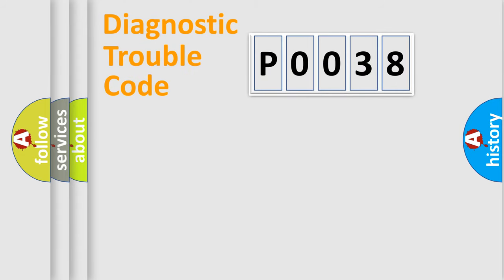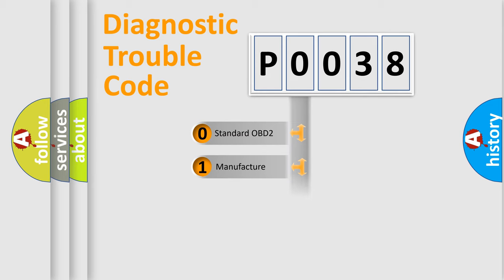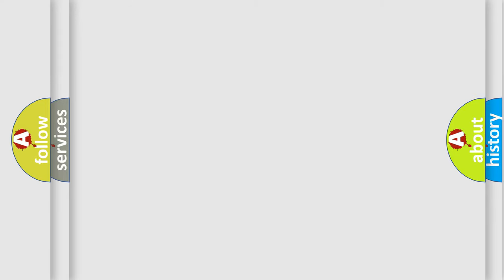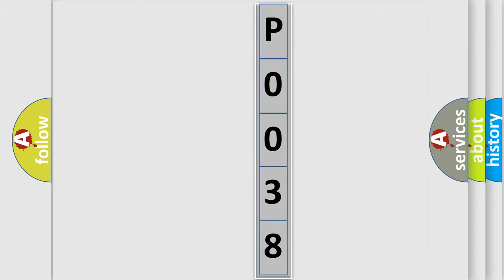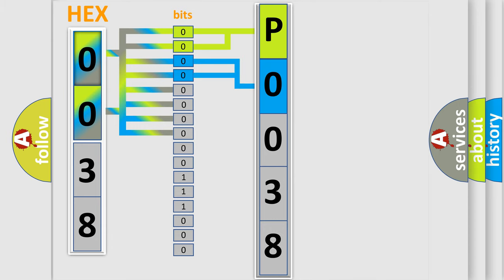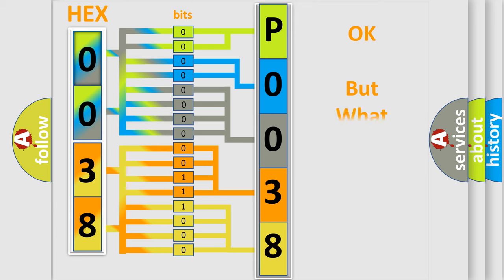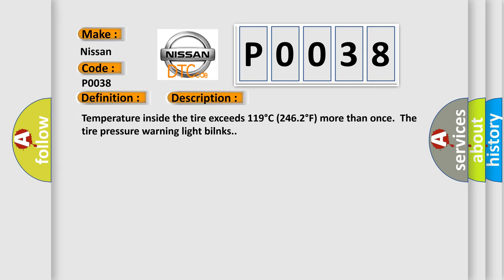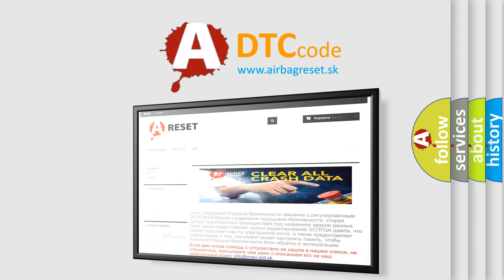DTC Nissan P0038 Short Explanation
Contents:
0:21 Basic DTC analysis according to OBD2 protocol standard.
1:48 Insight into programming
2:58 A diagnostically understandable description of the Diagnostic Trouble Code
3:05 Basic error definition

Make
Nissan
Code
P0038
Definition
Abnormal Temperature Inside ID4 Tire
Description
Temperature inside the tire exceeds 119°C 2462°F more than once  The tire pressure warning light bilnks
Cause